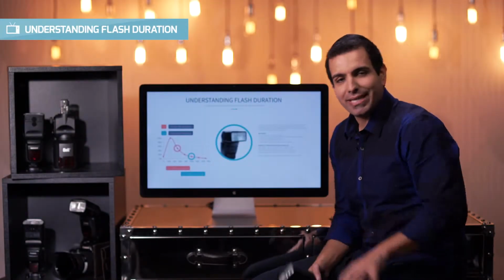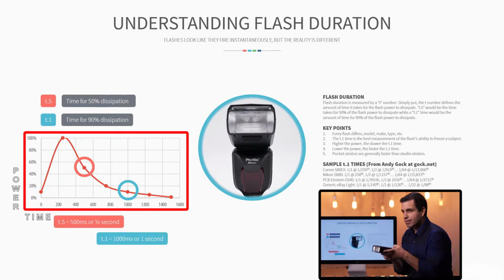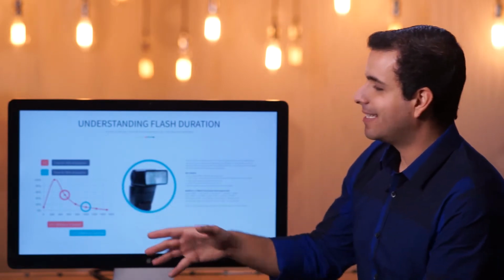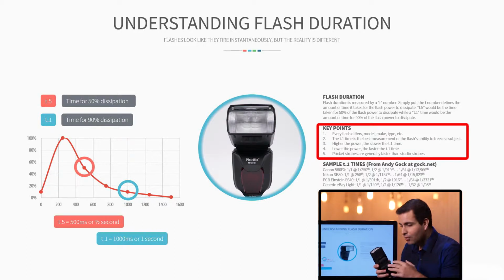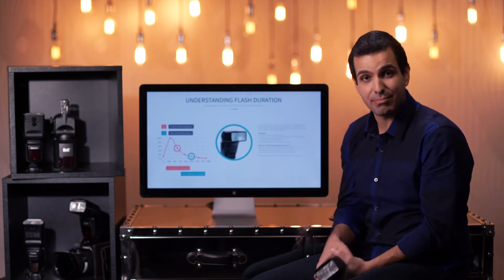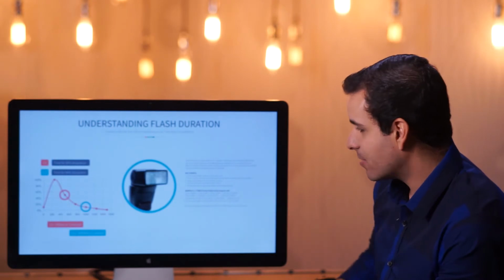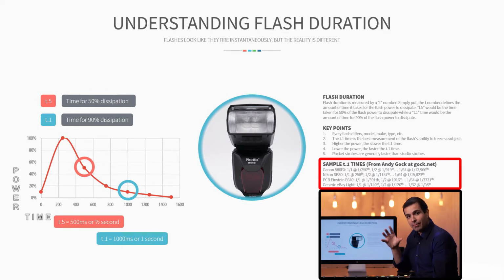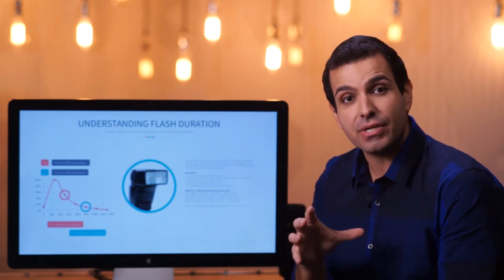08 Understanding Flash Duration